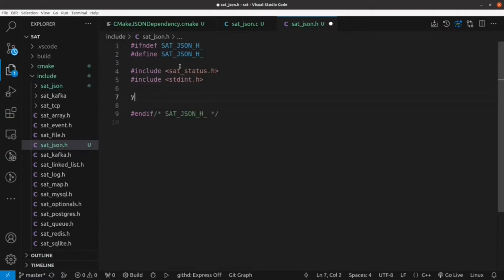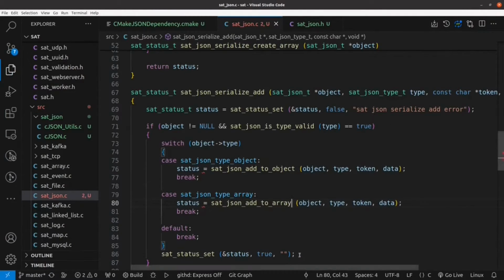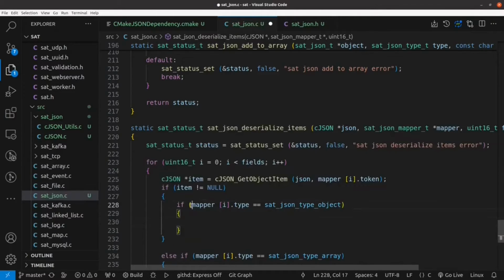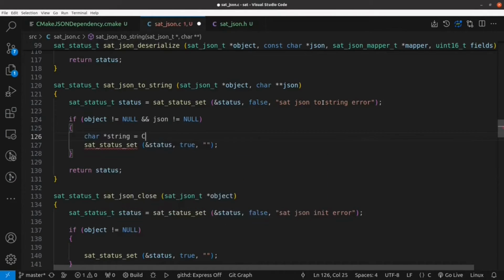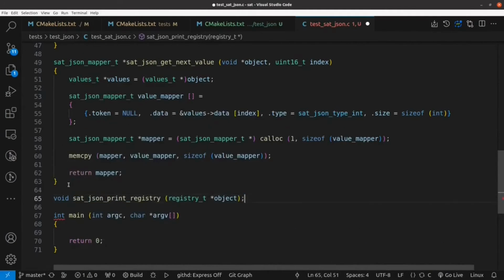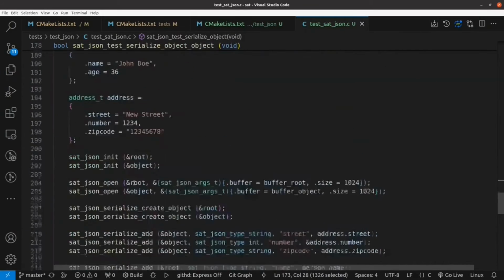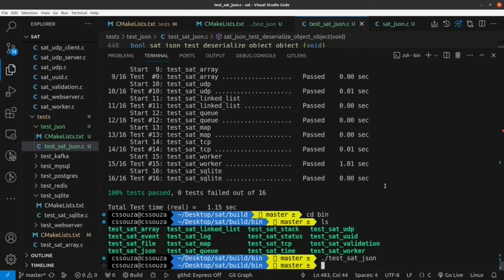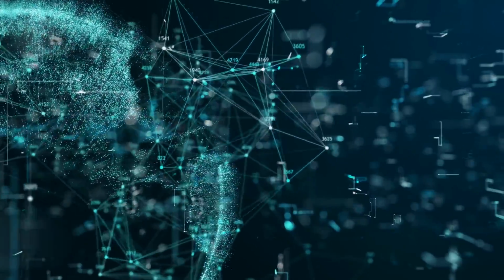How to build a JSON library in C #24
This resource allows us to serialize and deserialize through map.